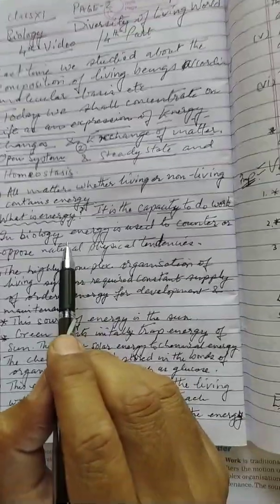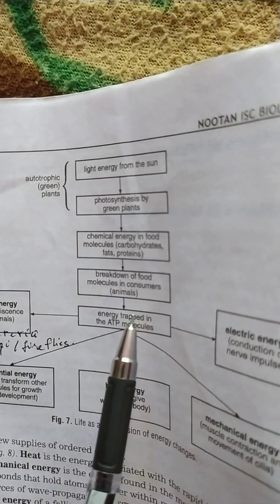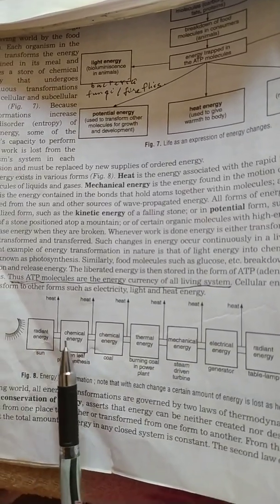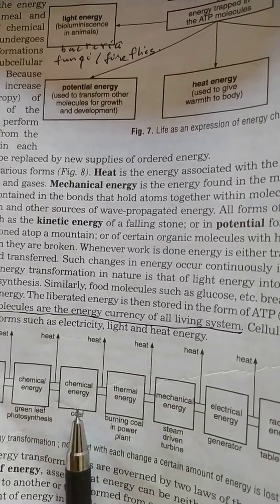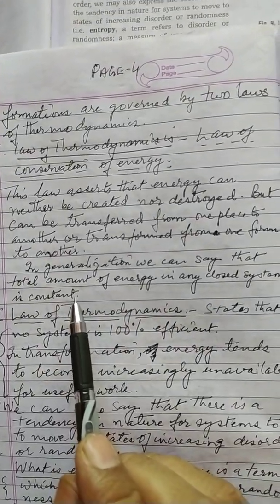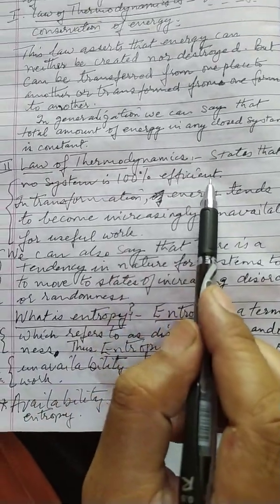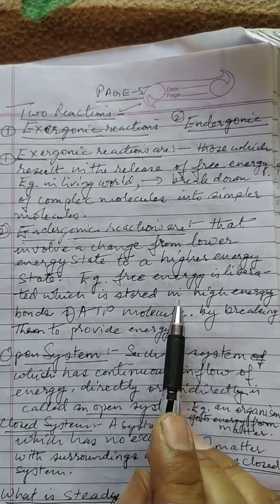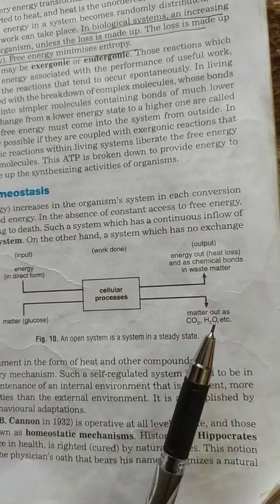Class 11th , Part 4 Ch.1 Biology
Ch. 1 Diversity of the Living World, Part  4,Biology, Class 11th